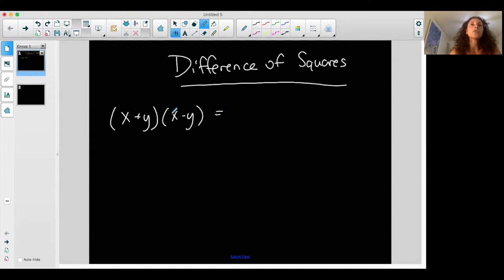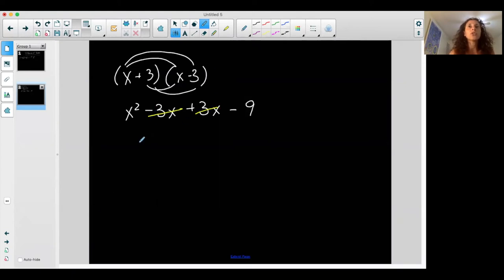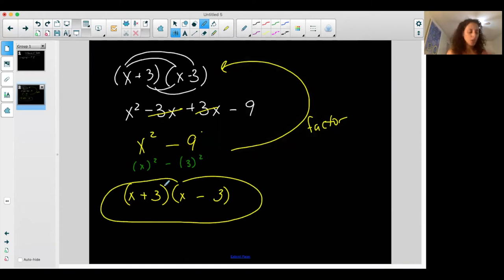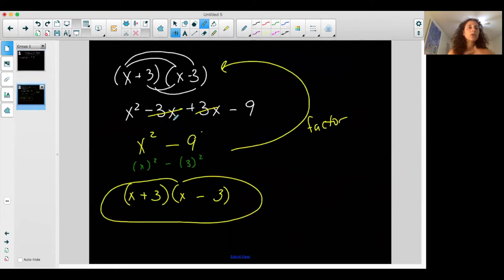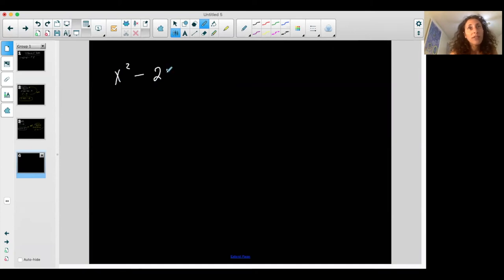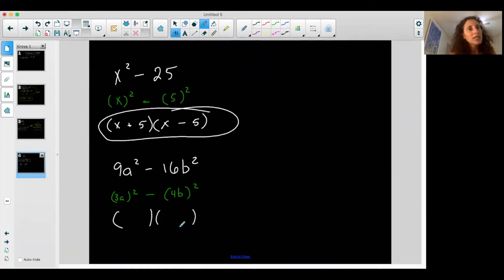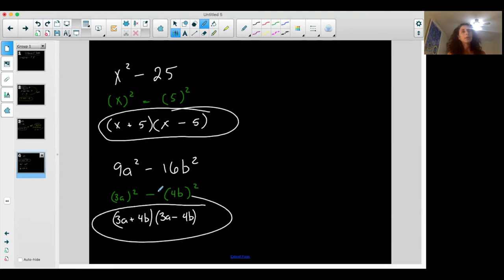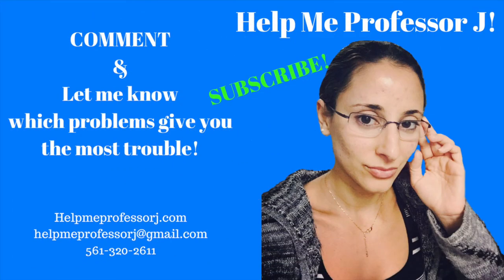College Algebra | Special Factoring | Difference of Squares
This video shows multiple examples on how to do a special factoring case, such as the Difference of Squares!

TEACHING PHILOSOPHY